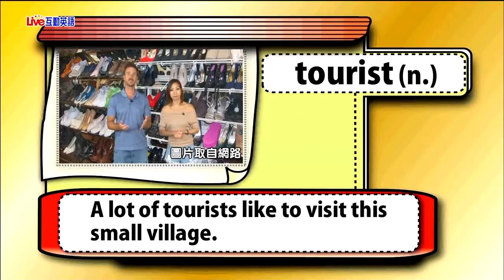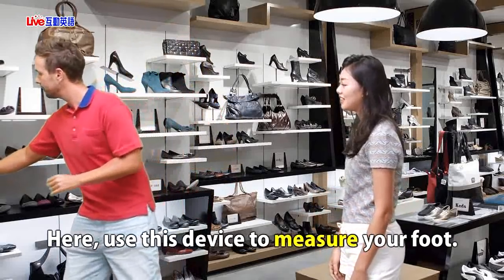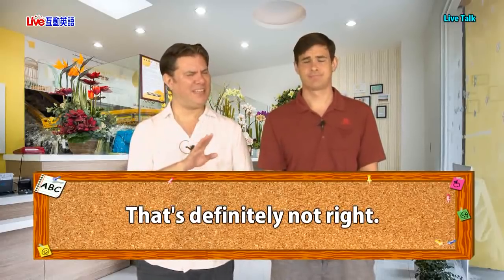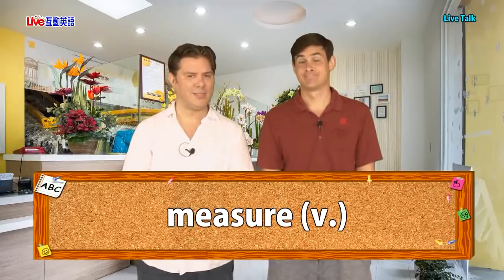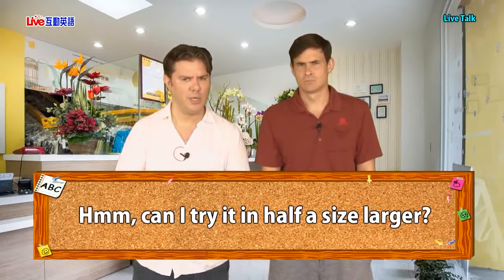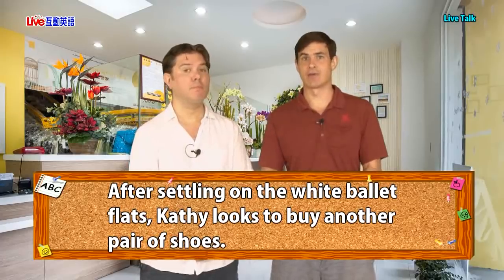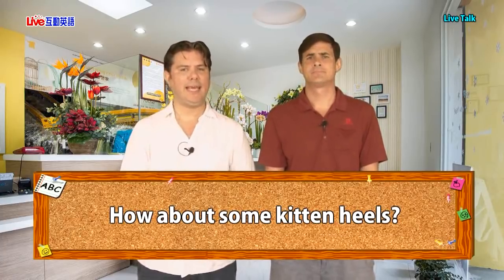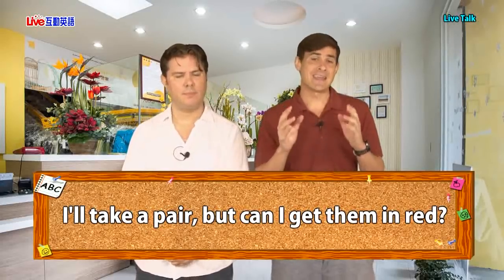2018年11月Unit 8 《買鞋英語》